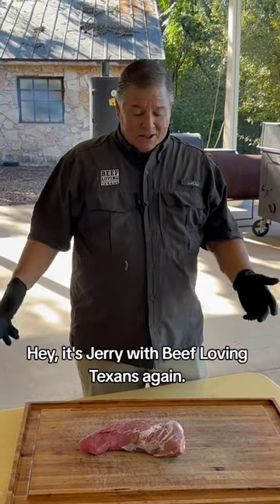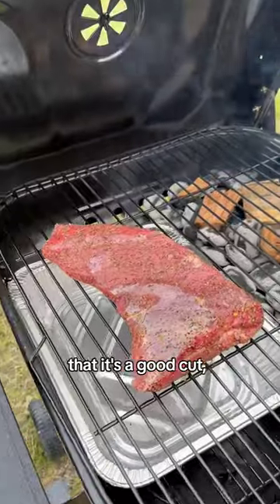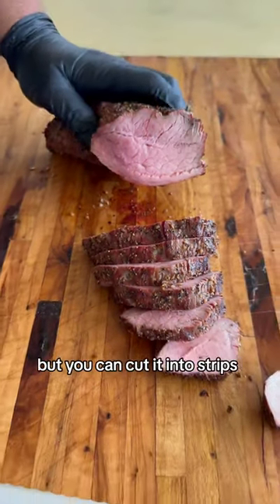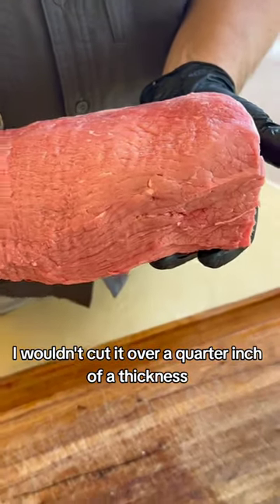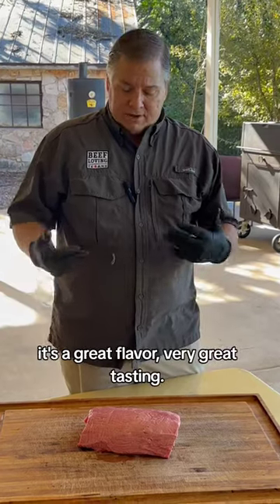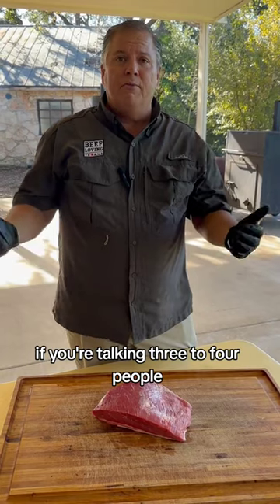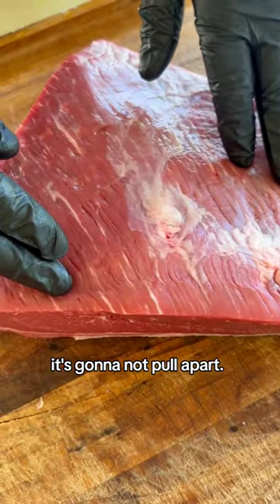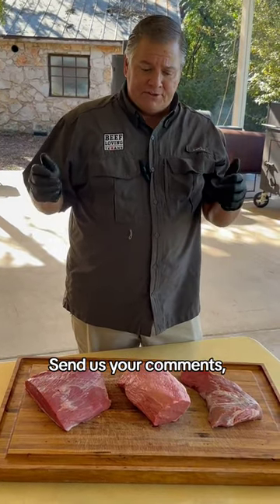3 Budget-Friendly Beef Cuts for the Holidays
Jerry’s got you covered with tips and hacks for 3 delicious beef roasts on a budget this holiday season. Get the full recipes at BeefLovingTexans.com